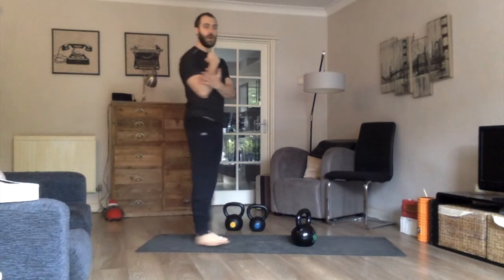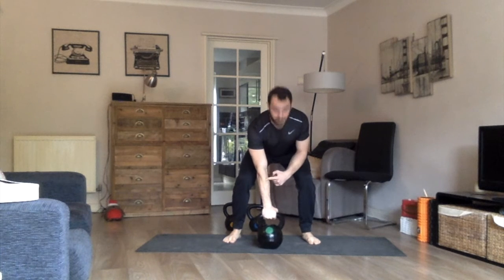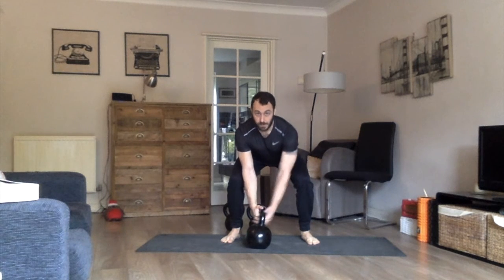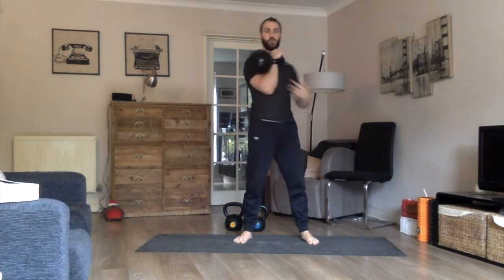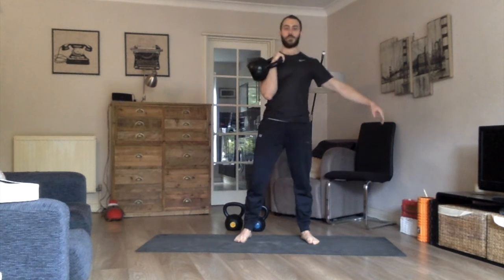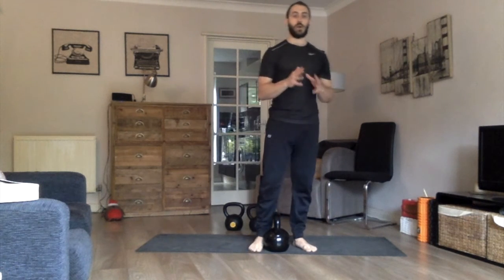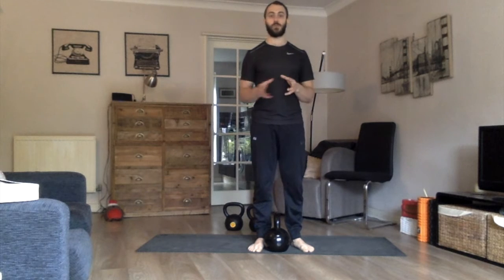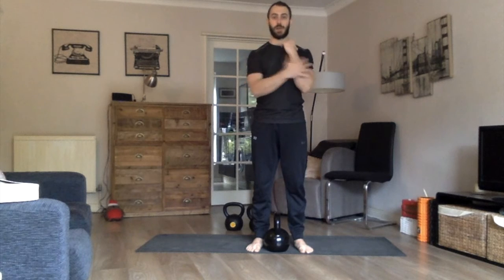Kettlebell Squats: Double KB Front Squat Tutorial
Learn how to build strong legs with this squat variation.